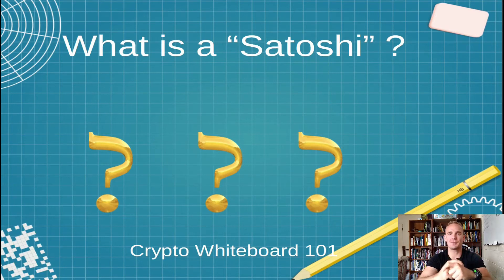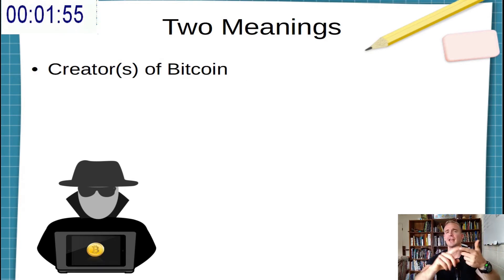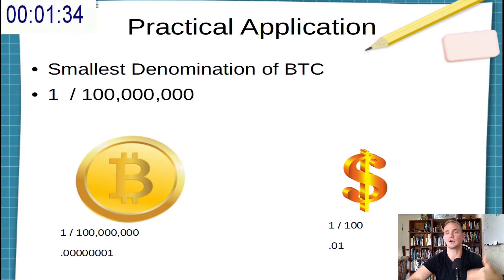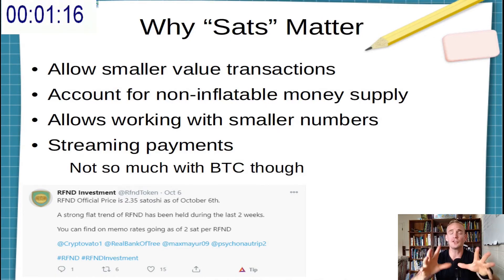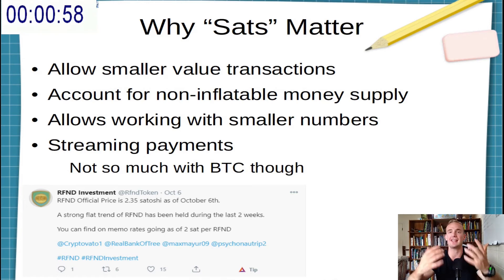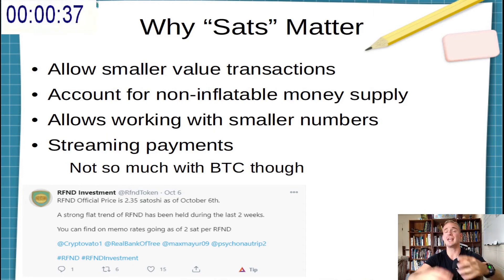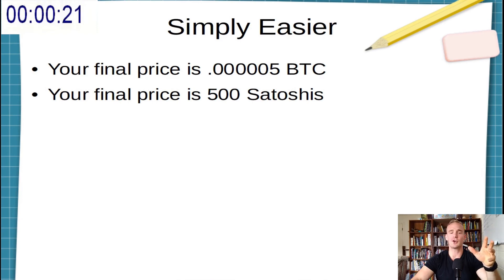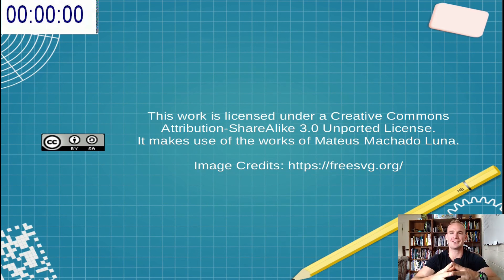What is a "Satoshi" ? - Crypto Whiteboard 101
"Stacking Sats" is a common phrase in the crypto community that refers to purchasing Bitcoin as a long term investment, but what is a "Sat"? A "Satoshi", or simply "Sat" is a unit of account that is equivalent to 1 / 100,000,000 Bitcoin. In this video, I'll cover the basics of what a Satoshi is, why such a small denomination is important, and compare the concept of a "Satoshi" to traditional currency divisions such as cents.